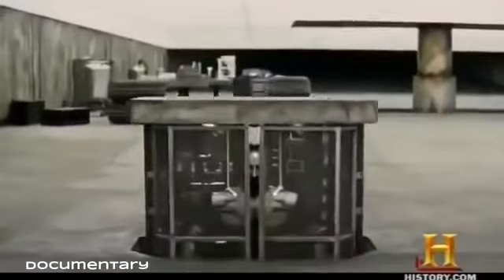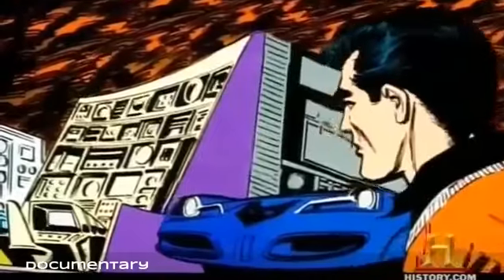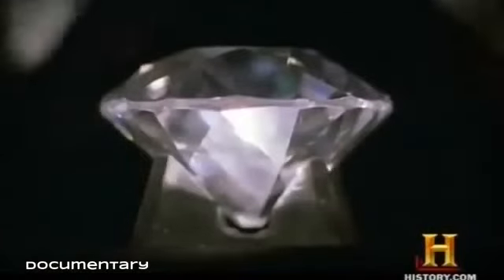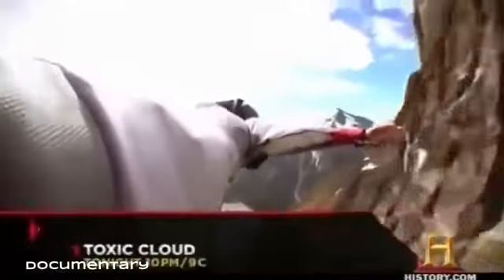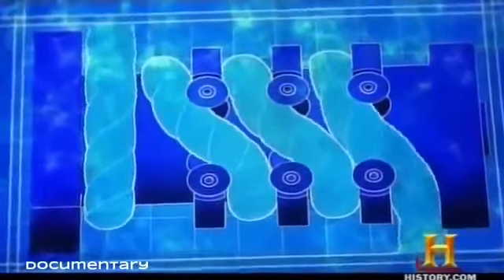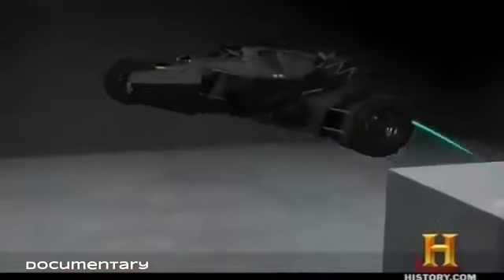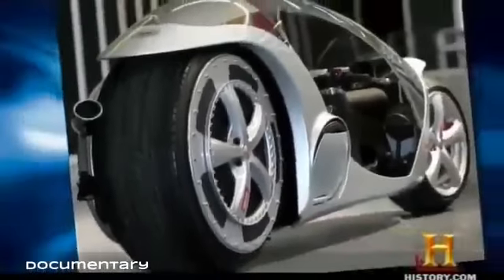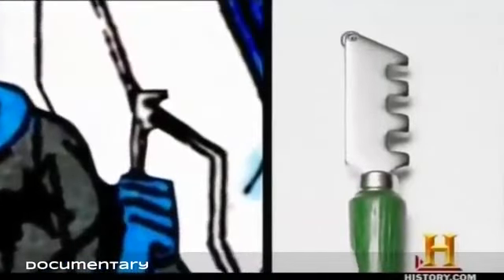Batman Technology _ Real Life Science _ National Geographic Documentary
National Geographic Documentary - Batman Technology Real Life - Science documentary 2017.

National Geographic Documentary - Batman Technology Real Life - Science documentary 2018.

National Geographic Documentary - Batman Technology Real Life - Science documentary 2017 Ep 2 - Full Documentary - HD 1080 national geographic .